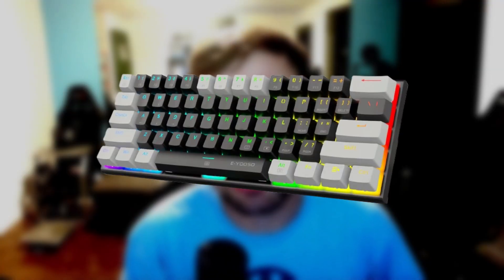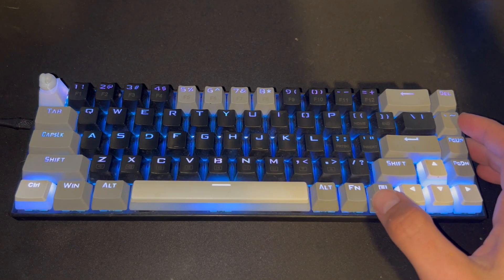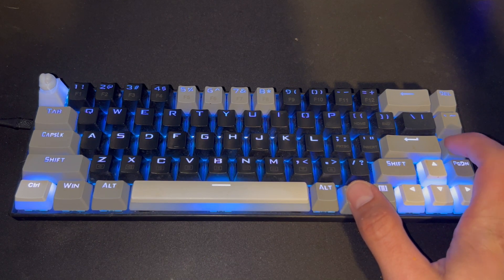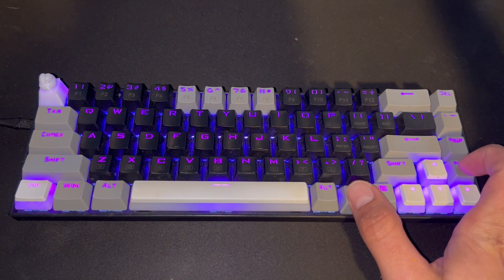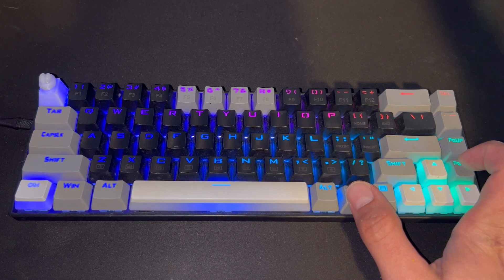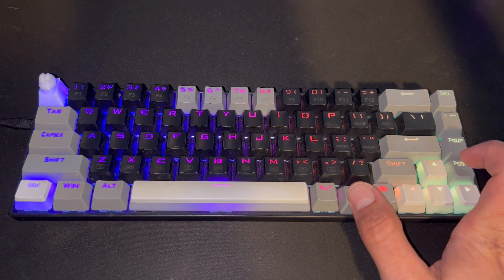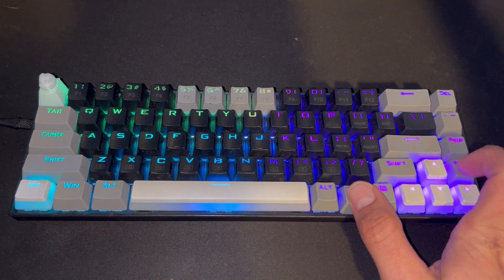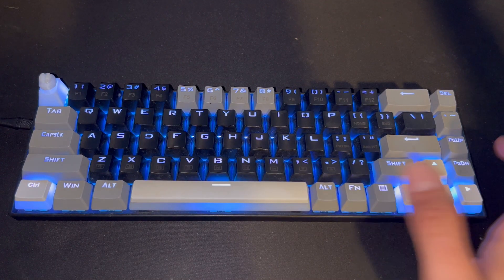How to Change RGB on E-YOOSO Keyboard (No Software Needed)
In this video, I’ll show you how to change the RGB backlight colors on your E-YOOSO mechanical keyboard without using any software. It’s quick and easy using just keyboard shortcuts. Whether you want solid colors, effects, or to turn the lights off completely—this guide has you covered.